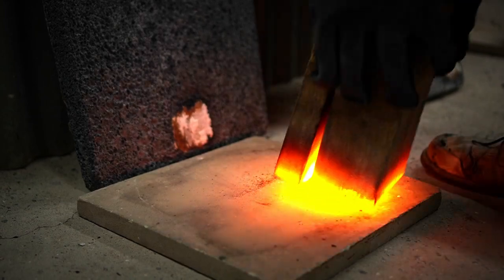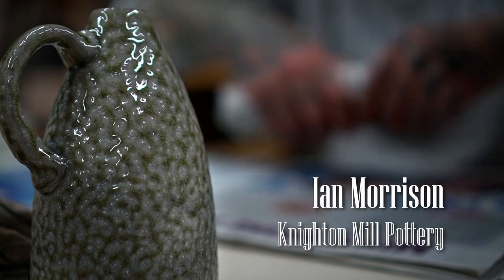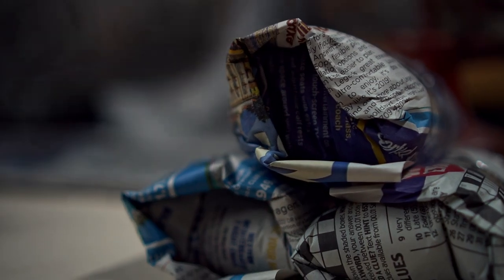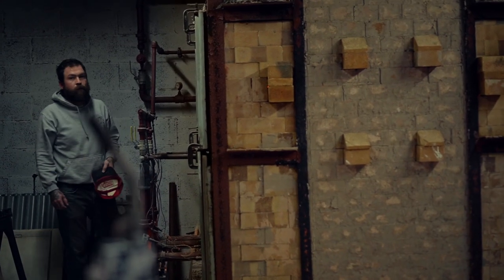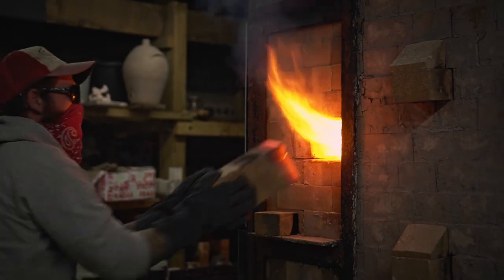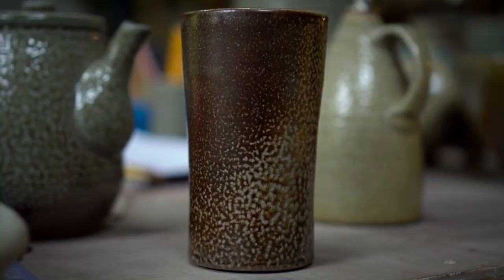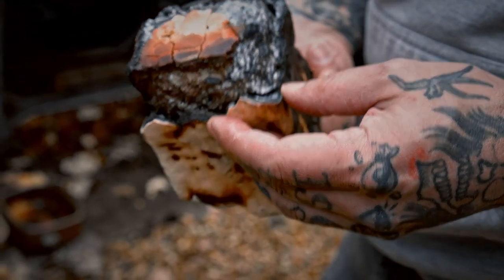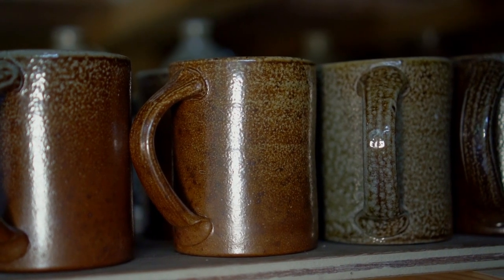Amazing Pottery Glazed with Only SALT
Welcome to the beautiful, alchemical world of salt-glazed pottery.

Future videos will cover this historic process in more detail--historical, technical, and scientific. For now, enjoy some brief dramatic moments from a recent salt-firing done by Ian Morrison.